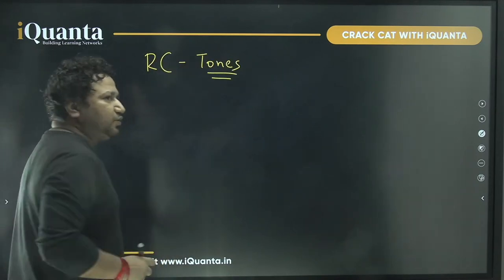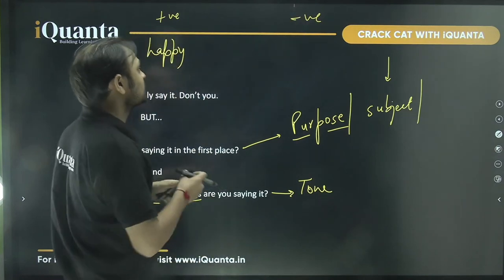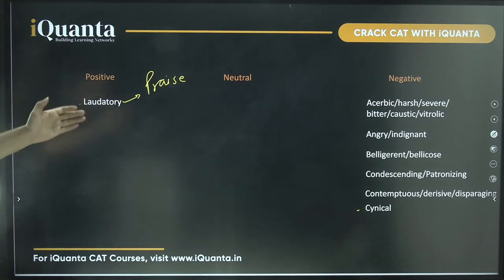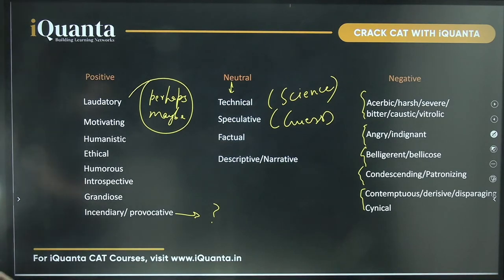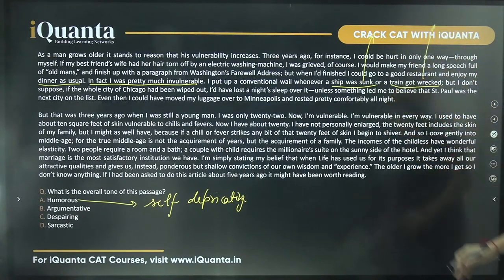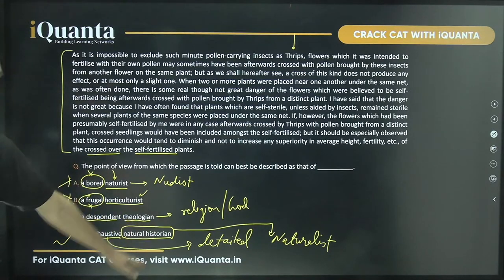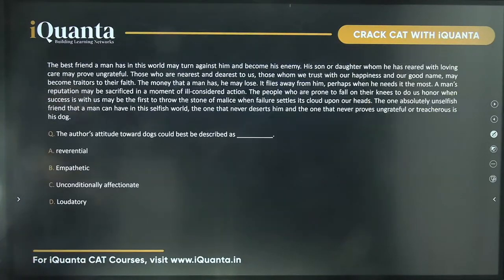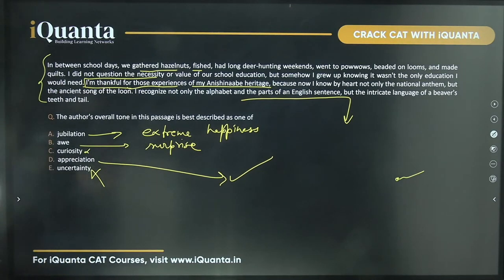Pre CAT Crash Course 2023 - Verbal Ability & Reading Comprehension Session - 2 | CAT VARC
With less than three months left before the D Day, iQuanta presents a comprehensive Crash Course.

The first session would be focused on the Strategy, the Syllabus, an Overview of Concepts, followed by some tips and tricks to solve questions from the VARC section of CAT. The flow of the session would be from Basic to Moderate to Advanced level questions and solutions.

For those Started CAT Preparation recently or want to Refresh Basics before Crash Course by iQuanta (16 seats Left)

As I see many CAT Aspirants not able to do justice to the time before CAT, iQuanta has brought Pre CAT Crash Course, where iQuanta CAT Faculties will deliver QA + LRDI+ VARC Sprints with a mixed bag of CAT Level Questions to give you a flavour of CAT Questions before the iQuanta CAT Crash Course starts.